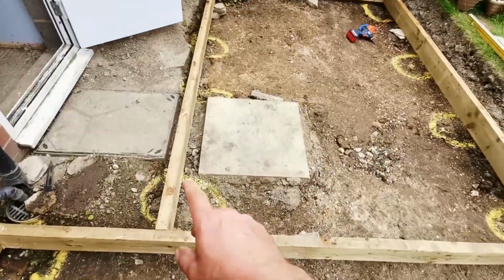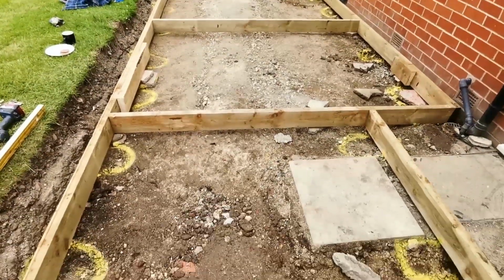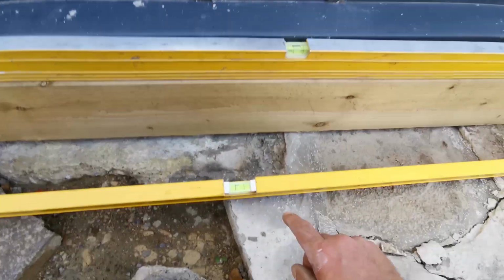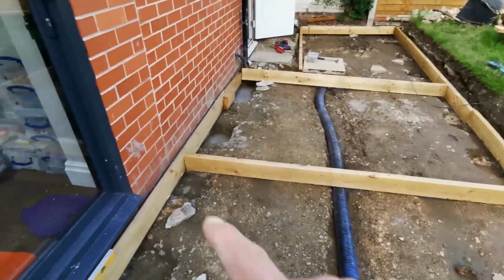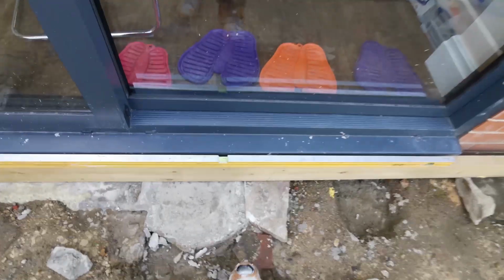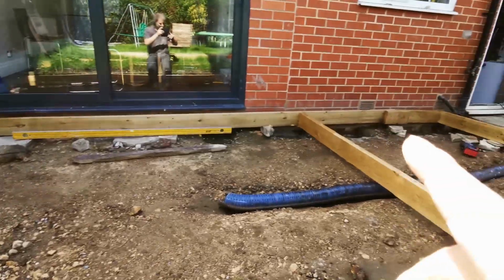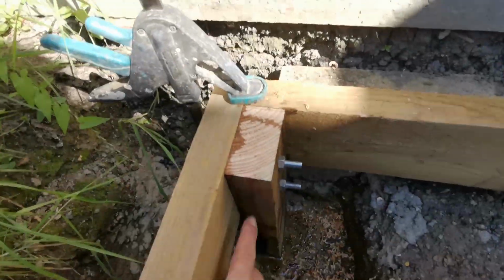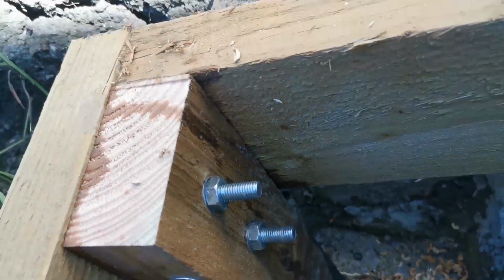Grumpy bank holiday flat deck building - Starting the posts & frame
A big flat deck made with Tanalised timber boards on 4x4 posts, it should have been easy but not all went as planned, by far not the best deck I've built & I was happy it was done n finished

I don't make these videos to make money or out of vanity, I make them to share the tips I've learnt over 37yrs as a joiner, but filming, editing, exporting, reviewing & uploading does take a lot of time, so if you have gained/learnt anything from any of my videos & would like to thank me or help me out, you can show your appreciation by clicking the PayPal link below & donating enough for a drink, it has a card details option if you don't have a PayPal account, every little helps & will be very much appreciated. Thankyou.